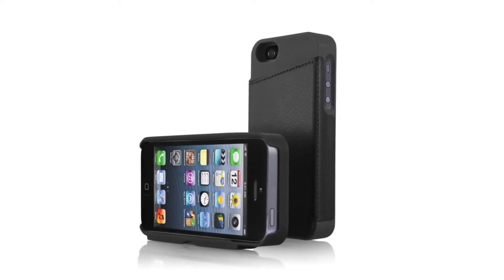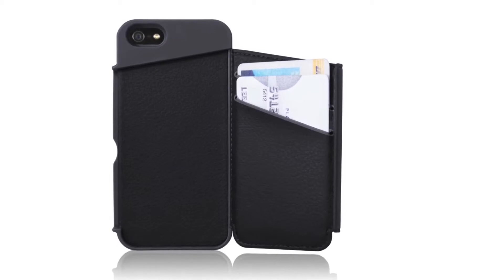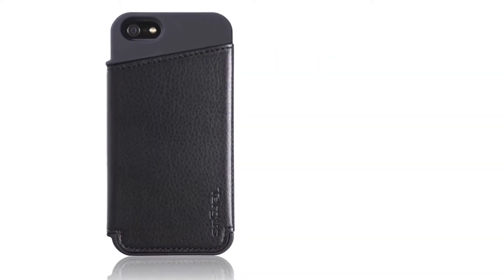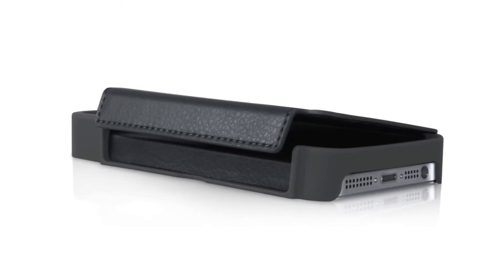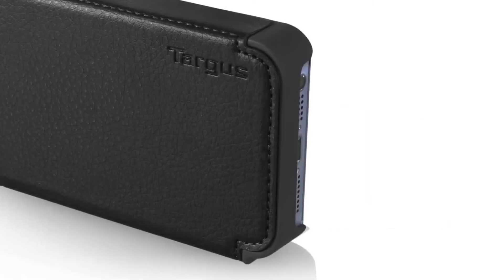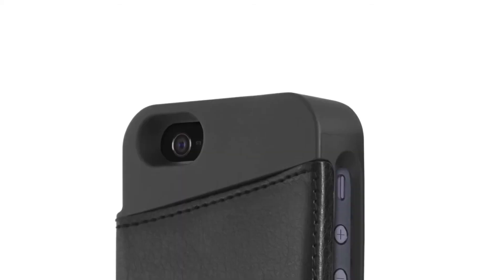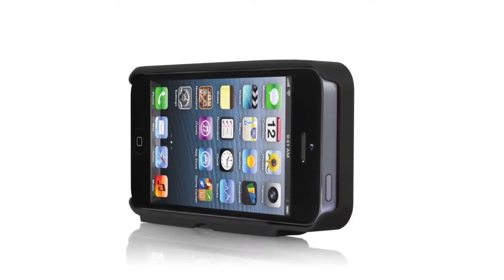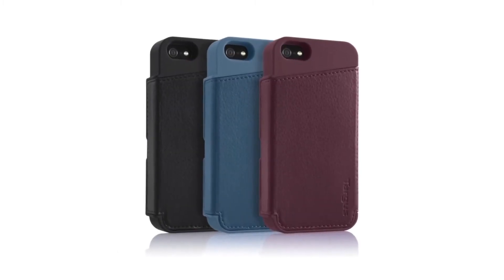Targus Wallet Case for iPhone5 (THD022AP)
The Targus Wallet Case features a functional yet elegant storage for an ID and credit cards as well as protection for your iPhone. Convenient and ideal for those who want to travel light.

Compatibility - Designed for the iPhone® 5

Hidden, Secure Storage - Wallet case has space for a credit card and ID in a secure compartment on the back of the phone

Easy Clean - Faux leather exterior material is at once durable, easy to clean, and elegant

Patent-pending design - Innovative design offers a compact solution to carrying an iPhone and a wallet

Functionality - High functionality; Low-profile wallet case; Offers storage for an ID and credit cards; Hand-crafted quality with heat sealing around card slots for added strength; Stain-resistant leatherette exterior

Material - Durable faux leather exterior and poly carbonate iPhone tray is easy to clean.

Size  8.27"L x 3.5"W x 0.75"H
Warranty  Limited 1 Year Warranty